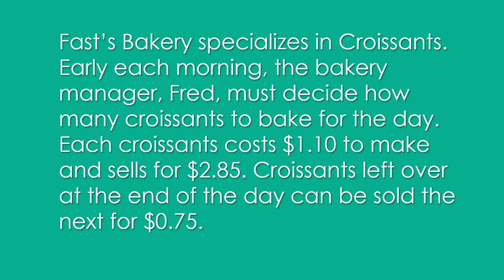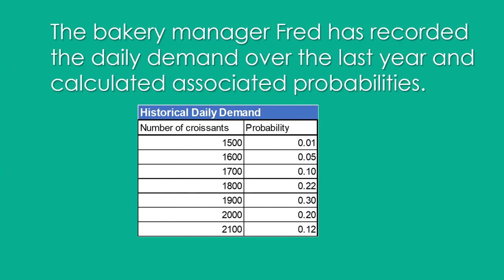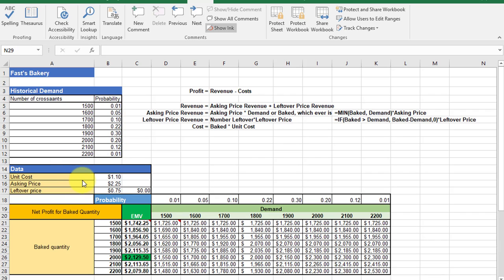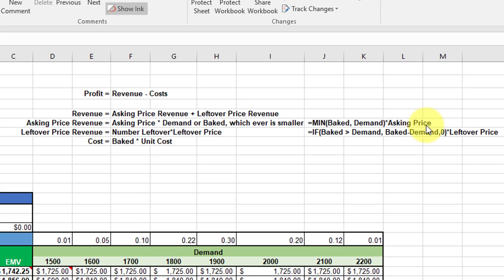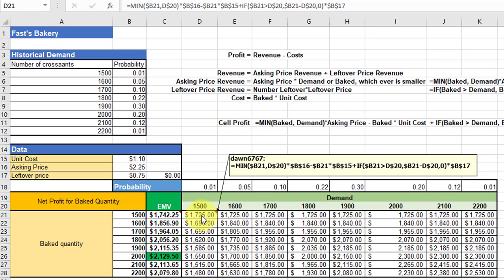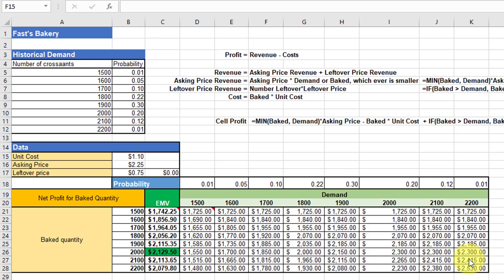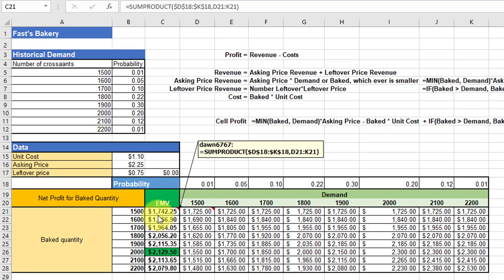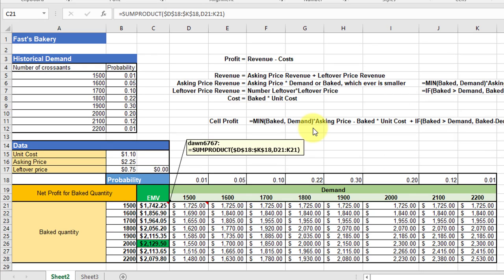Excel Expected Monetary Value (EMV) Payoff Table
How to set up an Expected Monetary Value (EMV) and payoff table in Excel 2016. Use the payoff portion for your decision tree.